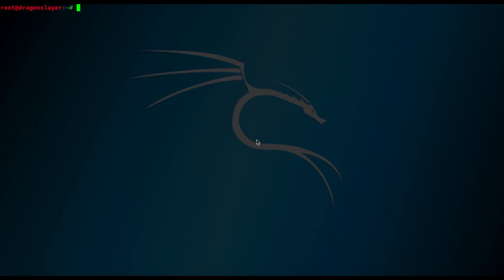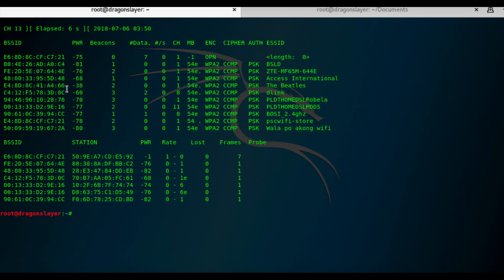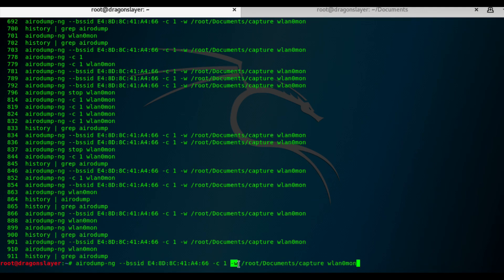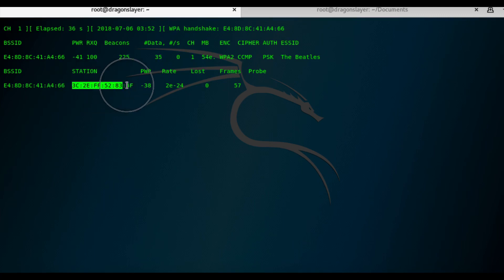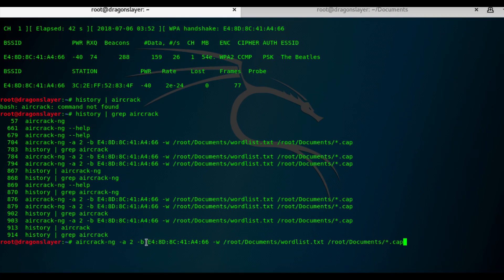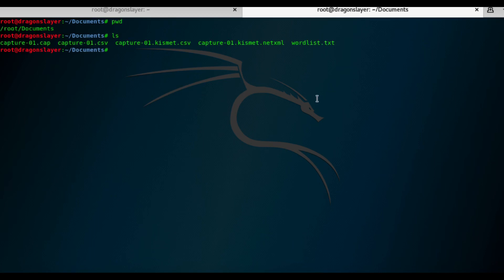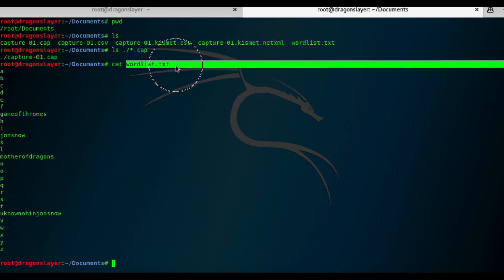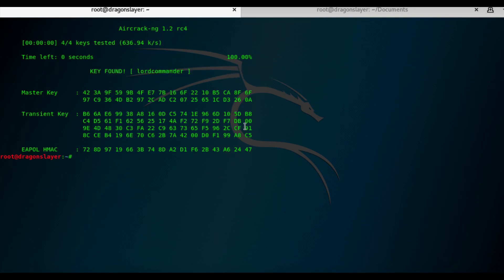How to hack wifi password with Dictionary Attack using Kali Linux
How to hack wifi password with Dictionary Attack using Kali Linux using couple of tools like airmon-ng, airodump-ng and aircrack-ng